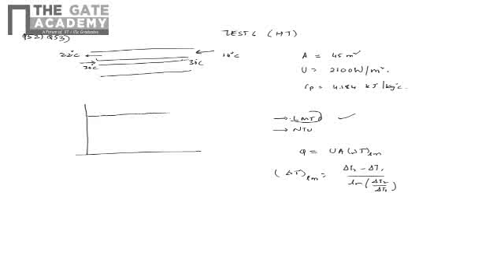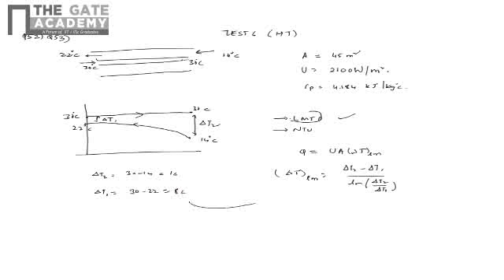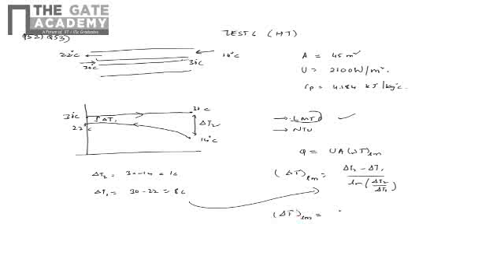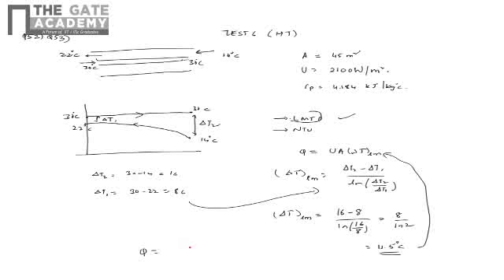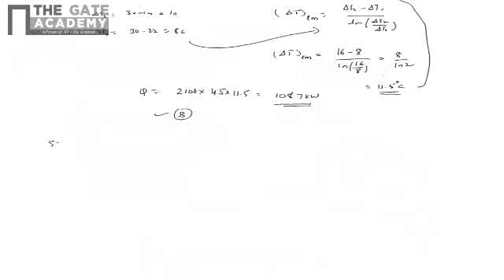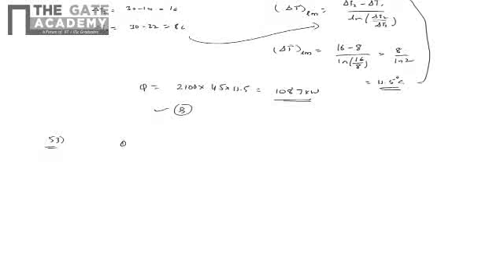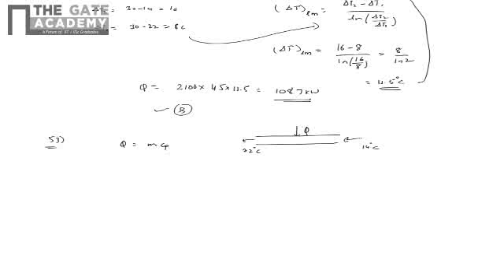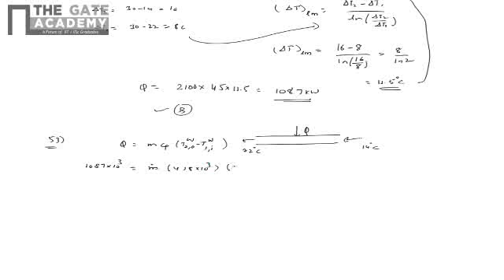GATE 13 ME TS 6 QNo 52 and 53